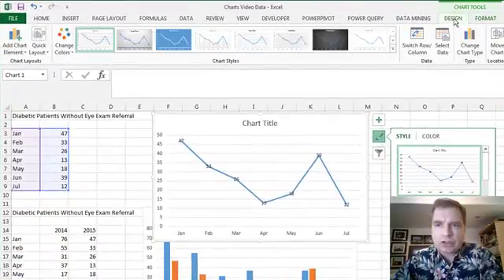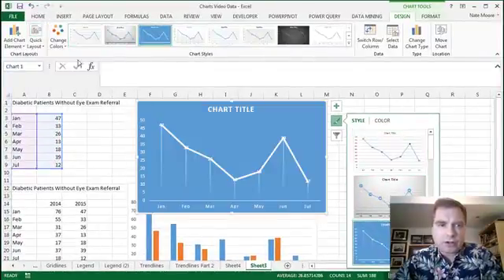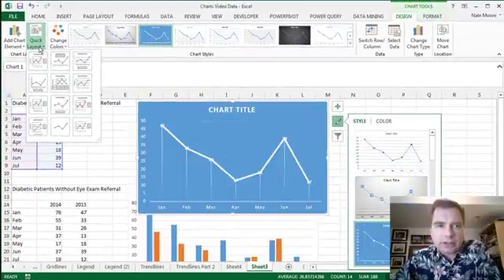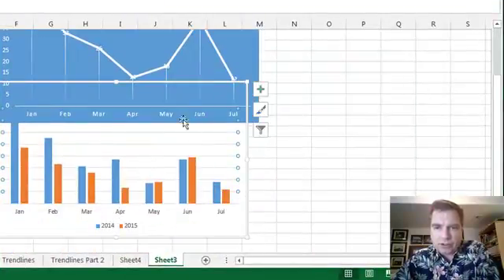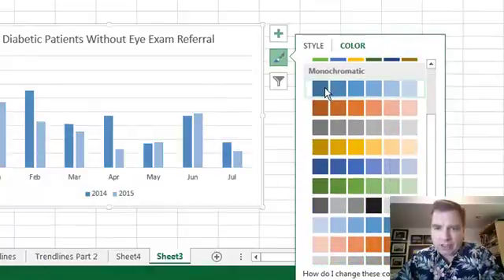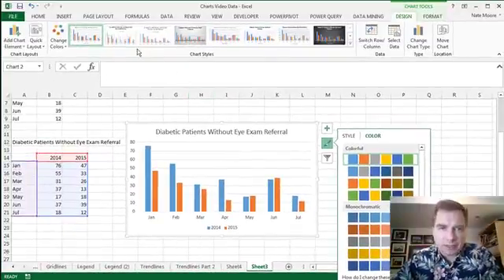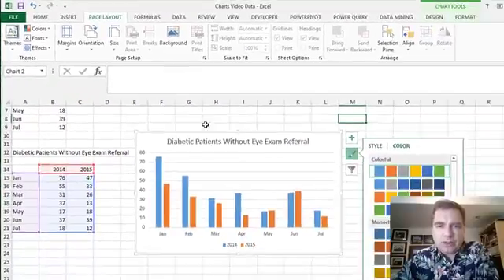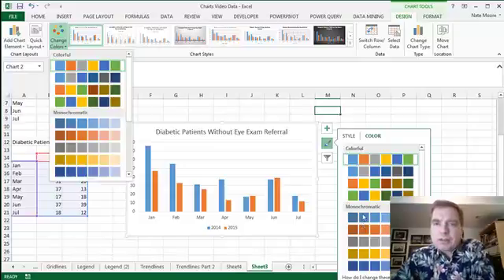Excel Video 457 Chart Styles Part 2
Add a little more style and little more color to your chart with Excel Video 457.  Watch for three things in this Excel Video. First, once you have a chart style selected, the Quick Layout button will show you how your chart might look with Data Labels, Data Tables, or a different position for the legend.  It’s a great way to get ideas on how your chart might look better.  Second, I’ll show you how to change the color scheme of your chart.  If you’re looking for more color options, the third trick is how to change the Theme of the spreadsheet.  Themes change things like the default colors and fonts in a spreadsheet.  You can really customize your chart with these three tips.

We saved the best of the three buttons for last.  The Chart Elements and Chart Styles buttons combined features that already existed in Excel in a new place.  Chart Filters adds functionality that was much harder to do in earlier versions of Excel.  Filtering chart data is much easier and more convenient now.  We’ll discuss Chart Filters in the next Excel Video.  I look forward to seeing you then.